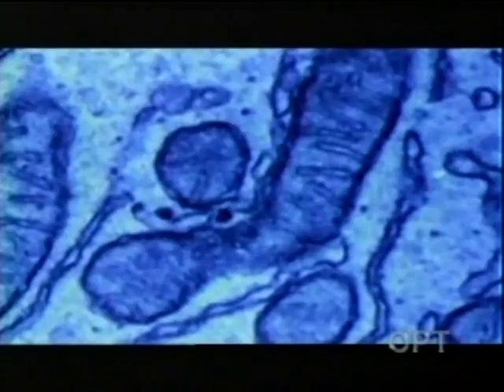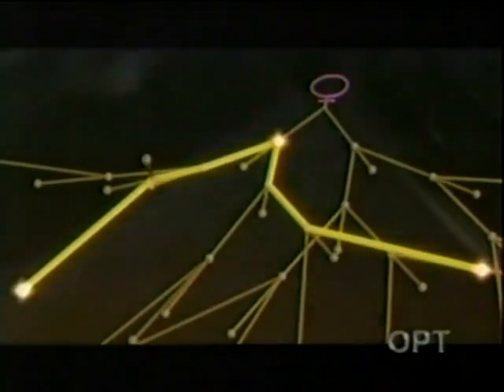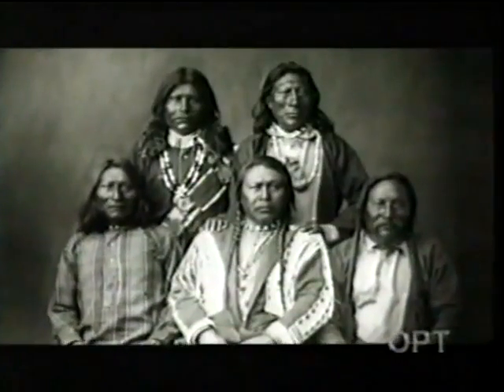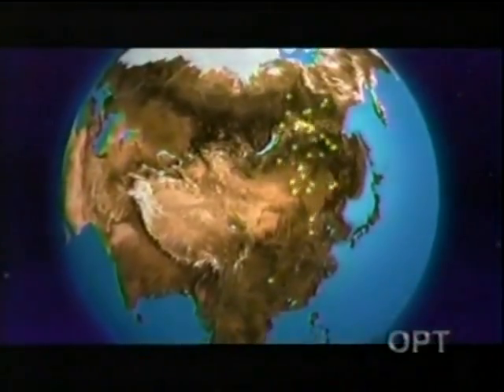Prehistoric Europeans: The First Native Americans (2 of 3)